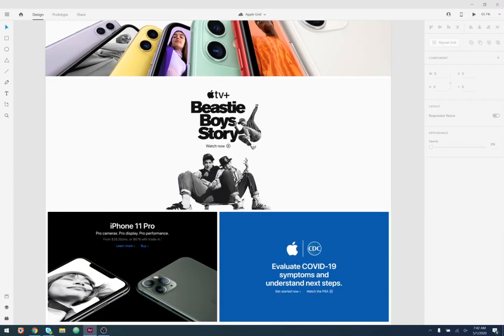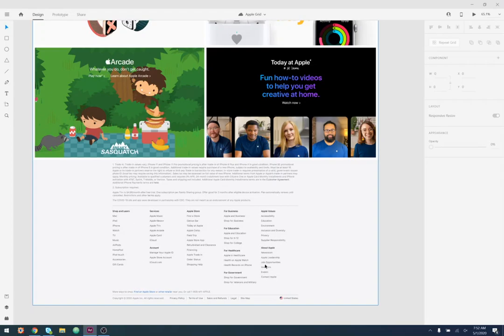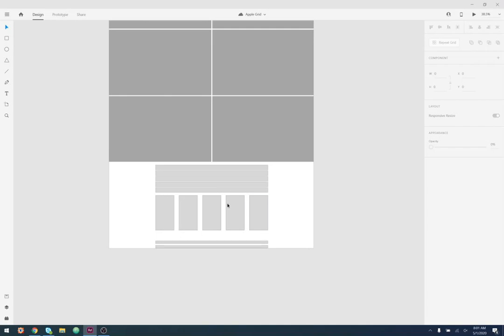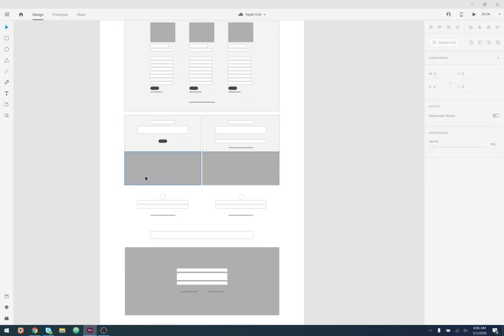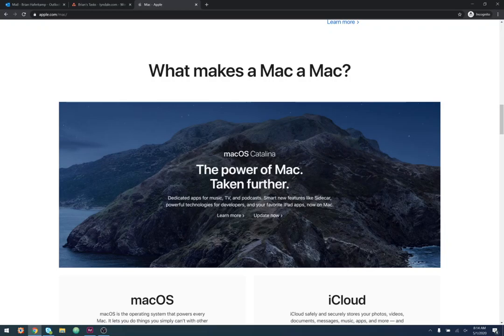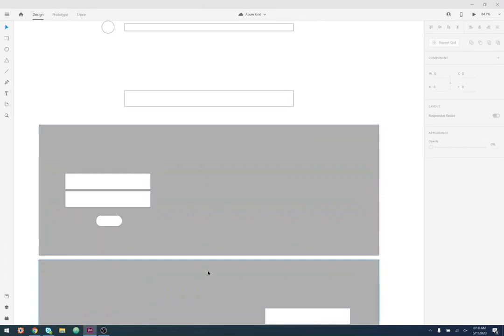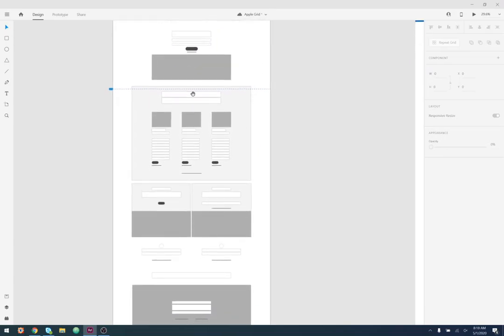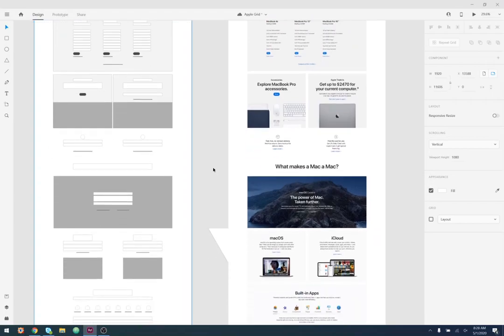Web Design Lessons from Apple.com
This video is more like a visual podcast episode than a tutorial. I take you through 2 pages on the Apple website to talk about the web design choices they made and how you can learn to implement some of their techniques in your own site or in client projects.

Click the thumbs up to pay it forward. It helps YouTube recognize this as valuable content.